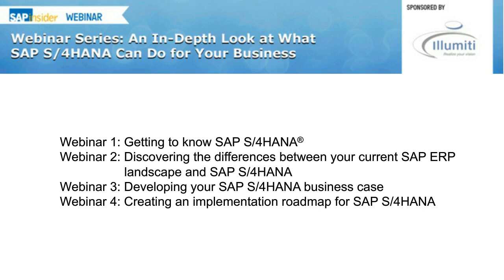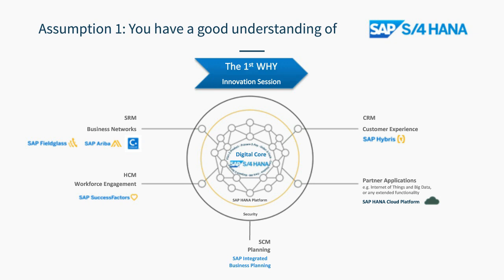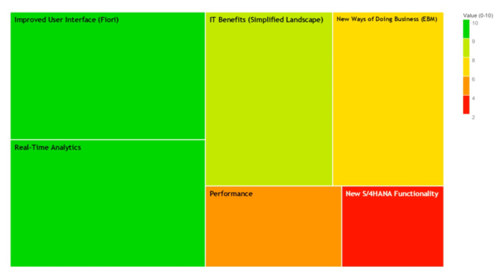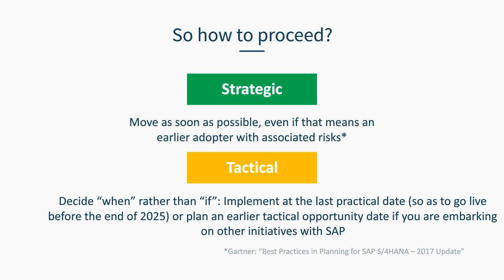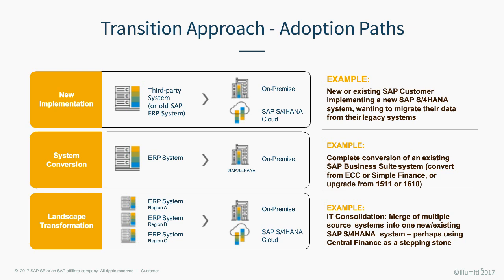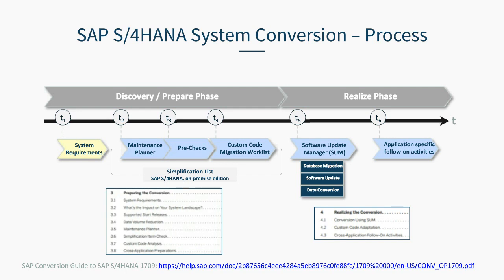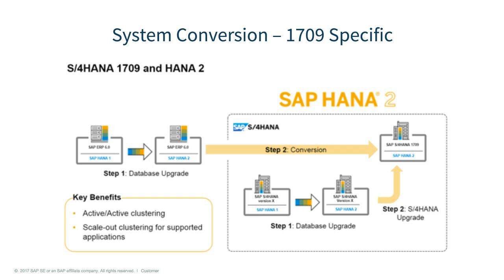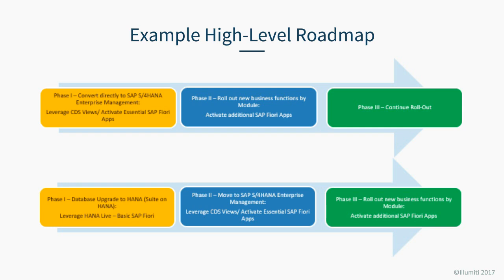Part 4: How to Choose the SAP S/4HANA Path that Meets Your Business’s Unique Needs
SAP S/4HANA is a game-changer for those businesses well positioned to take full advantage of it. During the first three parts of this webinar series, we provided an overview of SAP S/4HANA, discussed the unique benefits the solution can offer to your organization, and helped you to develop a business case for migrating to it.

  In this fourth and final installment, we help you to identify the right version of SAP S/4HANA for your organization and walk you through building a roadmap to guide your implementation journey. Our framework for developing this roadmap is based on the understanding that no two companies will start their journey in the same place. Developing the right path for your organization is critical for ensuring you gain the most value from implementing SAP S/4HANA.